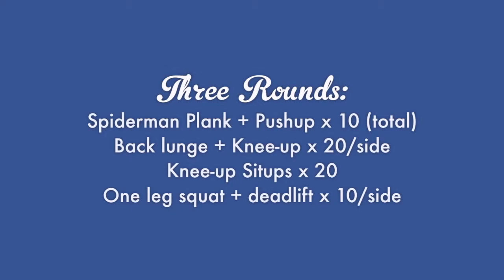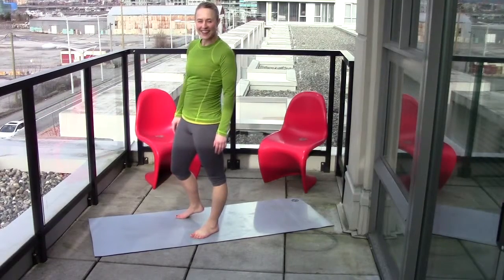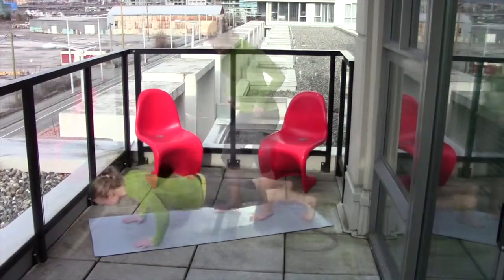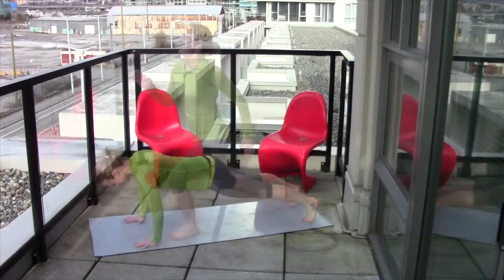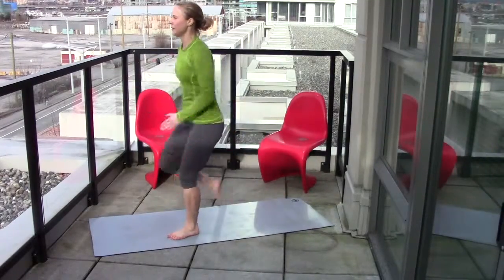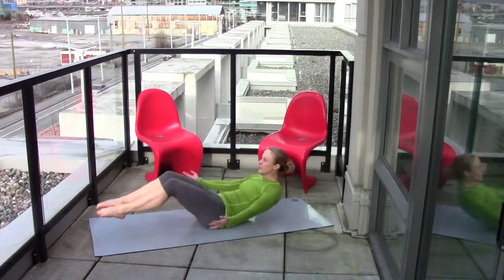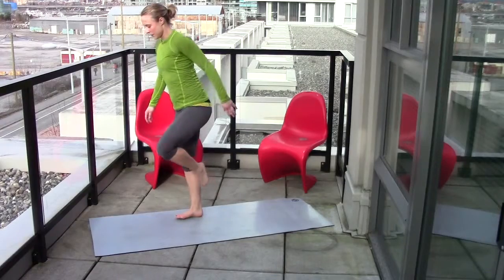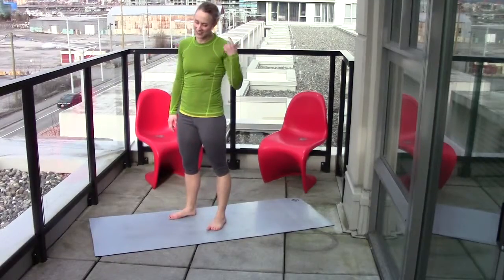Hot Loving it Low Workout | Roller Derby Athletics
By popular request, this week's workout is - first and foremost - for anyone who is looking for a strength workout and a good full body sweaty-time.

But this one is especially great for those of you who are recovering from an injury. You want to keep your fitness up, but jumping is off the table for now - Doctor's orders. And you're just not sure what to do.

No worries! Booty is here for you! This workout is LOW IMPACT, so no jumping at all, but still HIGH IMPACT on your overall fitness.

Now - if you are rehabbing a foot, ankle, or knee injury, then of course you need to check in with the docs first to make sure these movements are OK for your particular injury and level of recovery. But if they say you're good to go, then I think you'll really like this one. The reverse lunges and the one leg squat/deadlift combo provide excellent stability training that can really help with your rehab, and with future injury prevention too.
What's your best move to stay fit while you're rehabbing a lower body injury? Tell me about it in the comments
xo Booty Quake